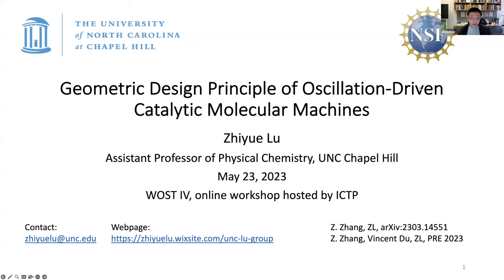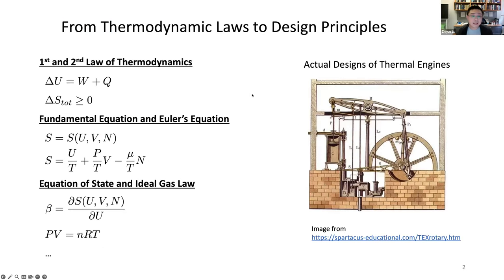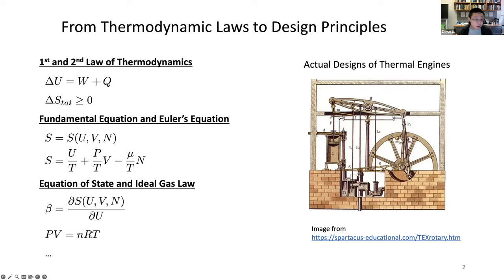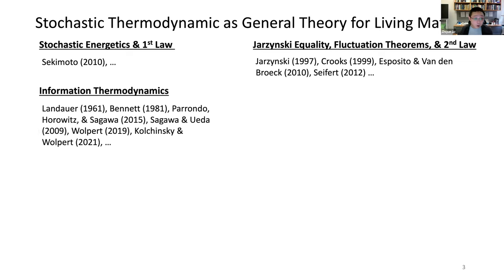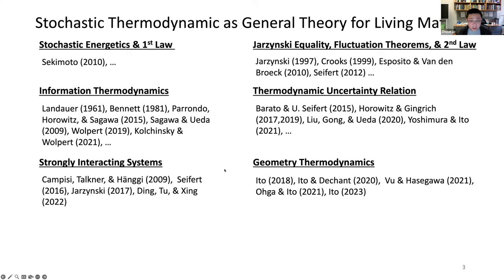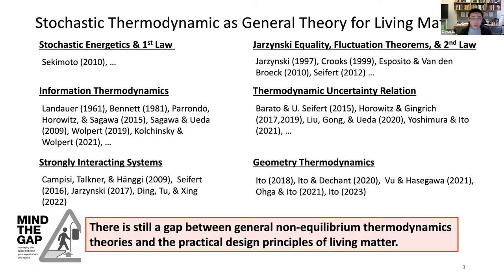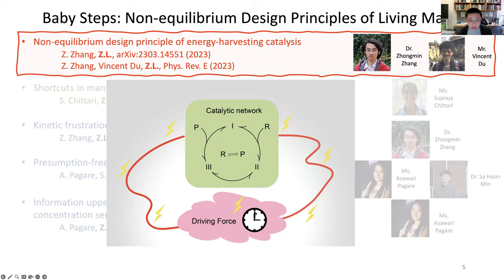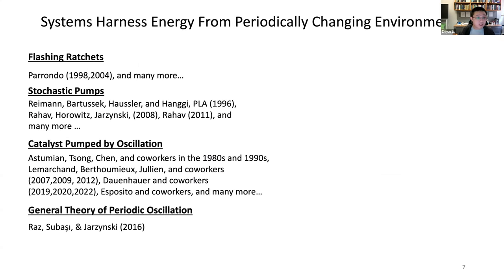Geometric Design Principle of Oscillation-driven Catalytic Molecular Machines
Speaker: Zhiyue LU (University of North Carolina at Chapel Hill, USA)